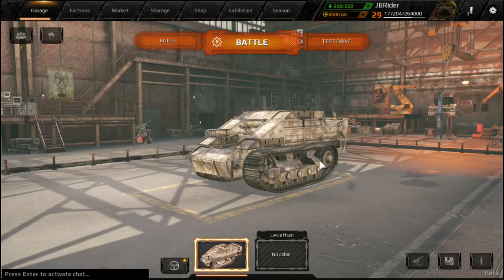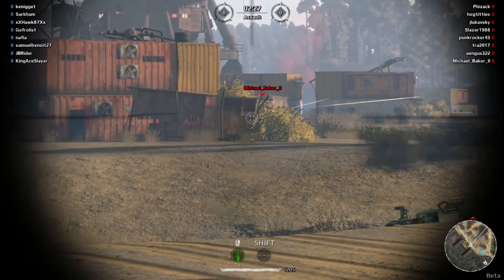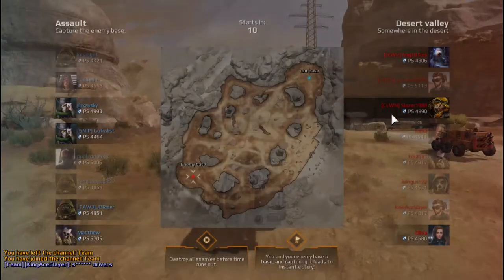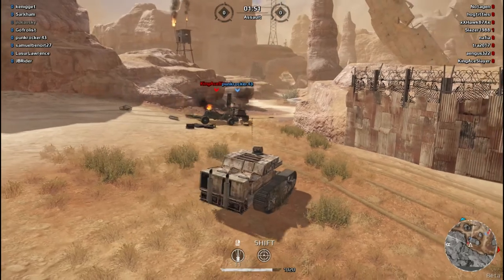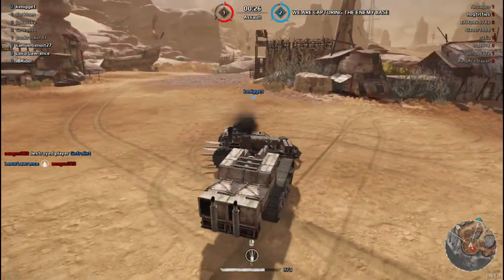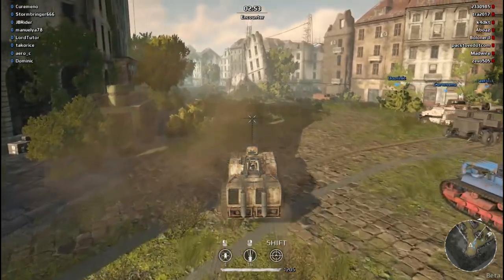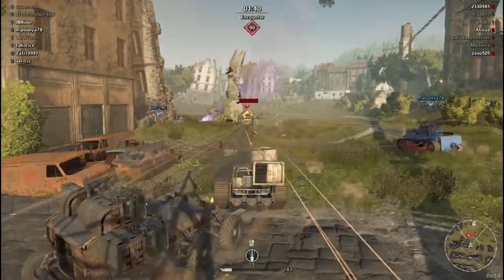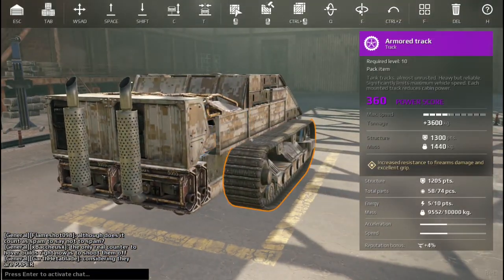Crossout - 88mm Jagdpanther build. (Crossout Gameplay)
Thank you so so much for watching my video! Again, I can't express how much I appreciate every single one of you for watching this